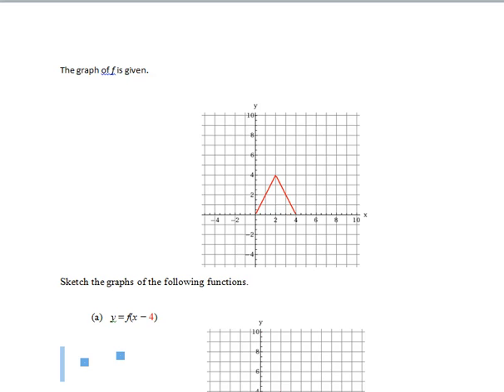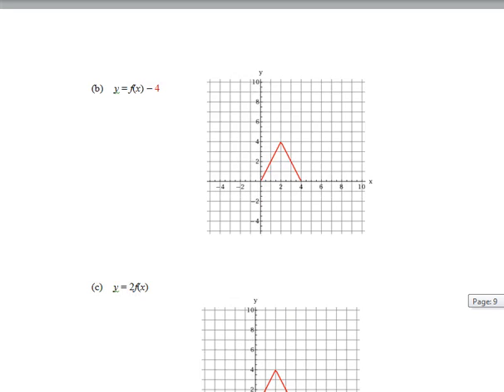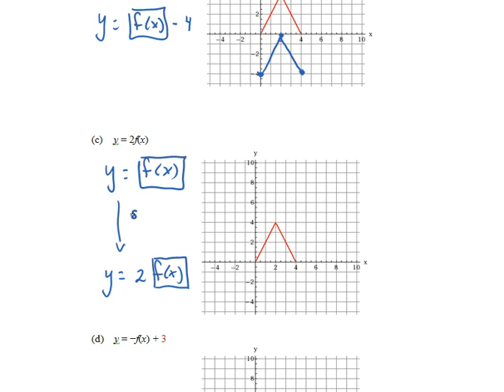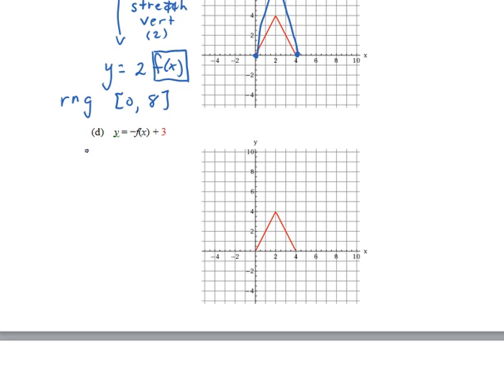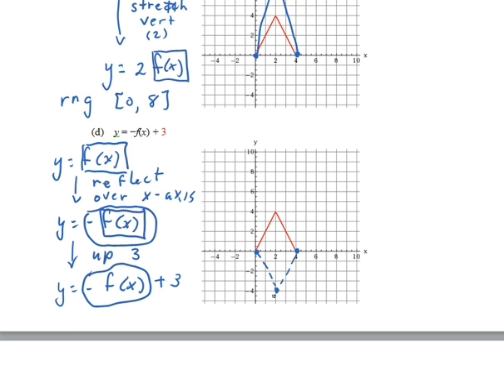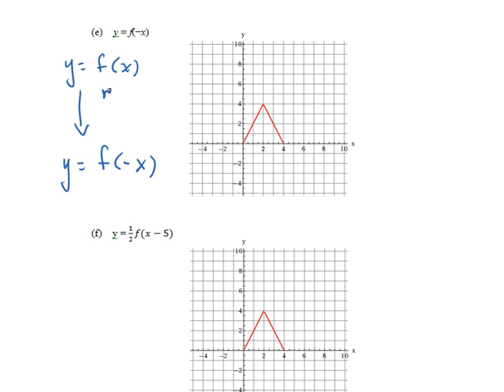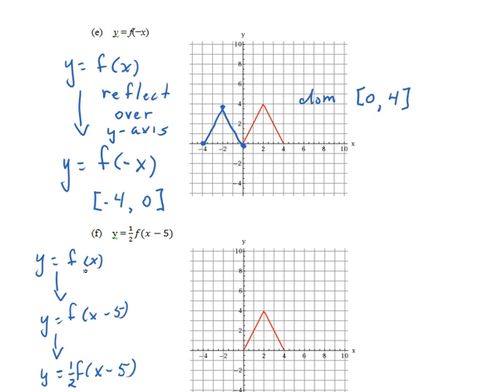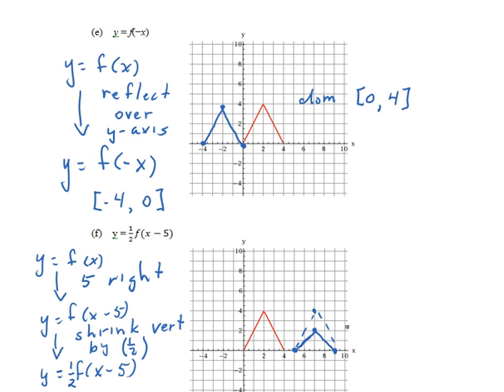Transform the Graph of a Non Standard Function